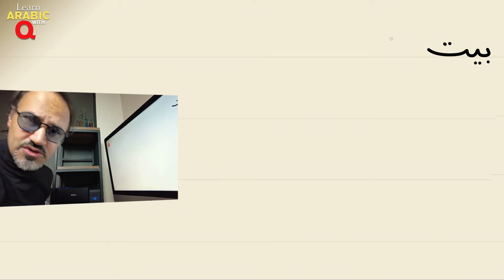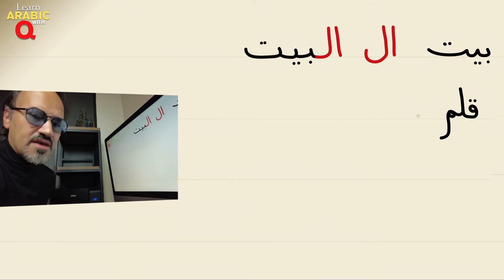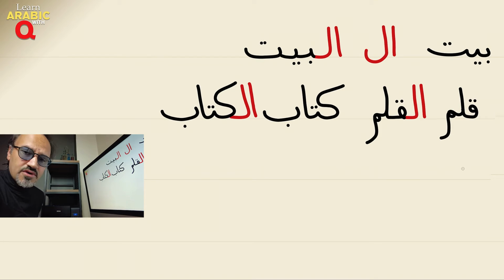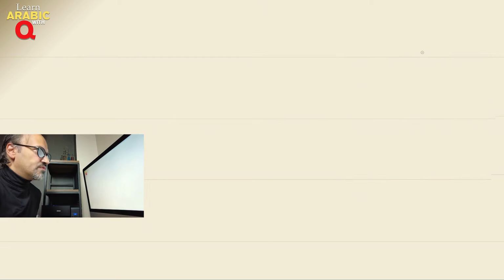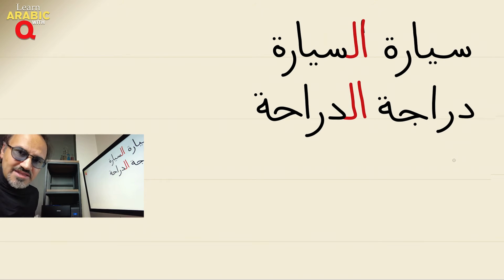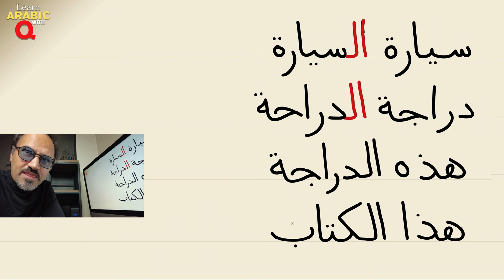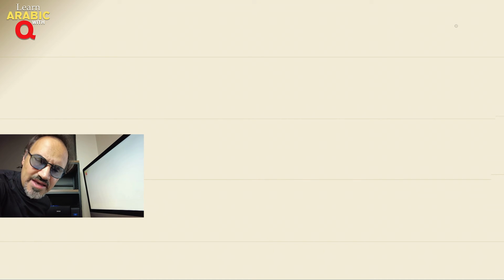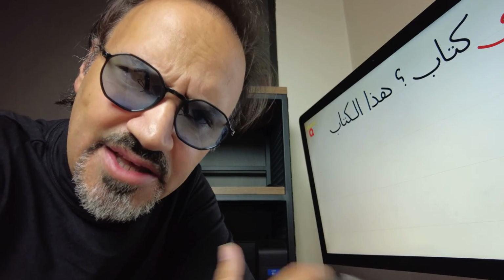15 - Learn Arabic for Beginners - How to say "The" and ask "Which"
Defining nouns… The The!
Just like English, you will often need to use “The” to define an object. The equivalent of “the” is made up of two letters.. الـ

بيت… البيت
قلم… القلم
كتاب… الكتاب
خبز… الخبز
سيارة… السيارة
دراجة… الدراجة

Now let’s see how to point at a “defined now”.. so instead of saying “That’s a house”.. we will say “That’s the house”.. so this means we are talking about a specific house:

هذا بيت… هذا البيت
هذا قلم… هذا القلم
هذا كتاب… هذا الكتاب
هذا موبايل… هذا الموبايل

هذه سيارة… هذه السيارة
هذه الدراجة… هذه الدراجة